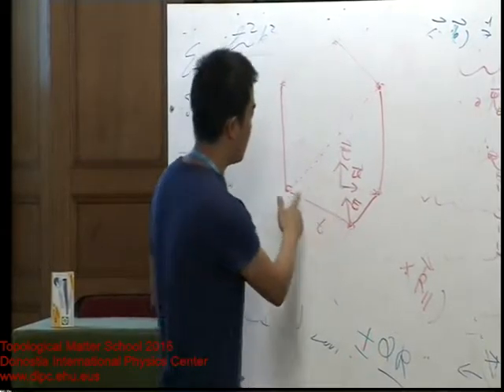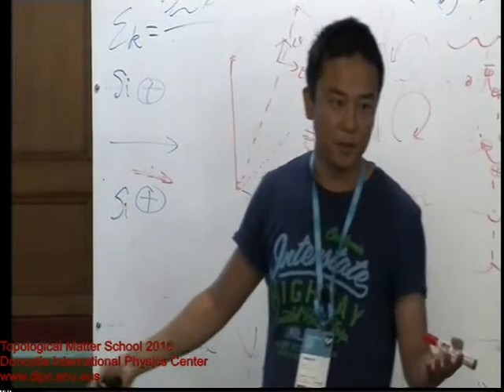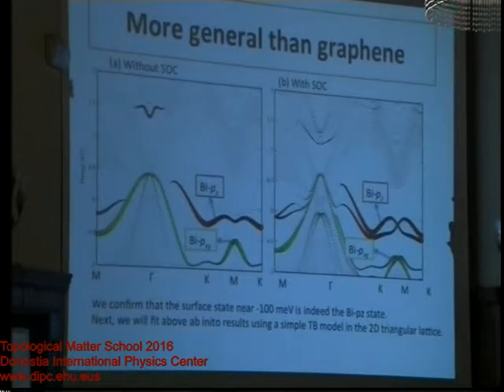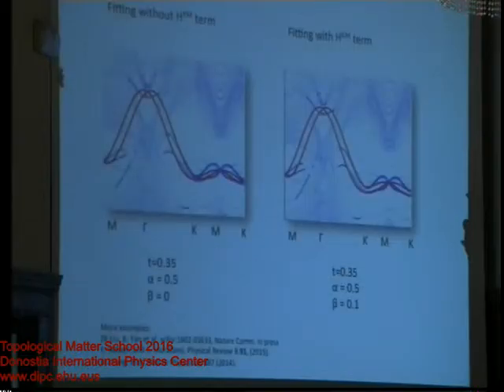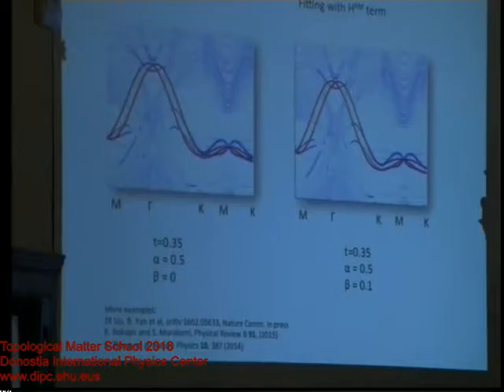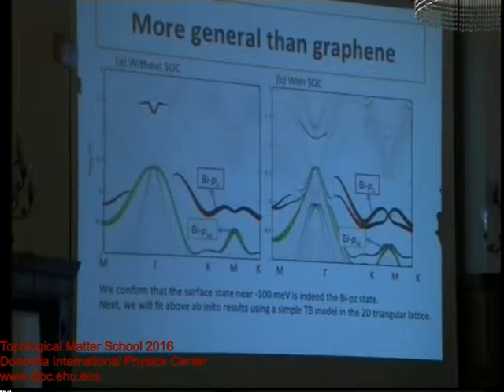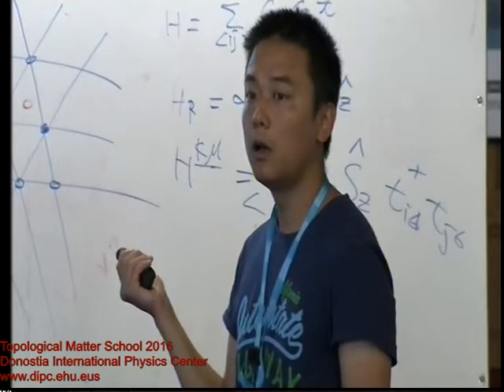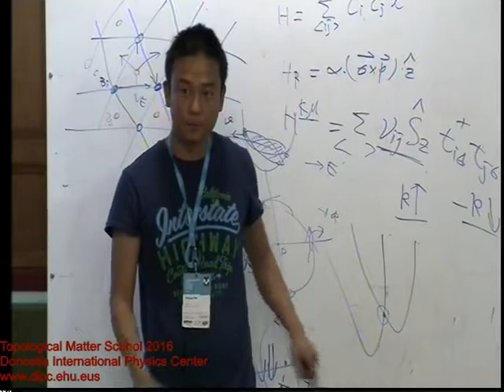TMS16 L1. Binhai Yan. Spin-Orbit Interaction, part IV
The Topological Matter School 2016 took place in Donostia San Sebastian in August 2016.
Binhai Yan introduces in this video the basic concepts of spin-orbit interaction.